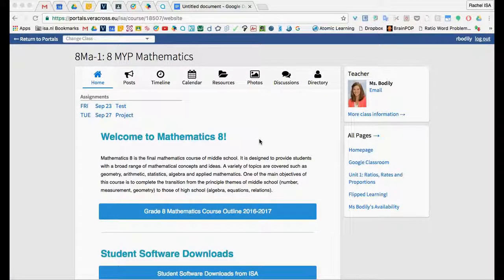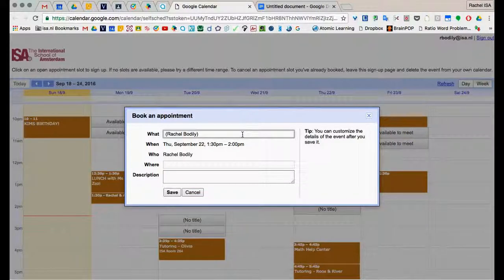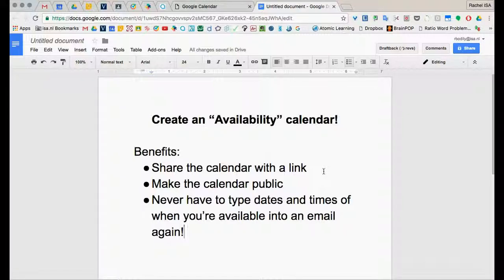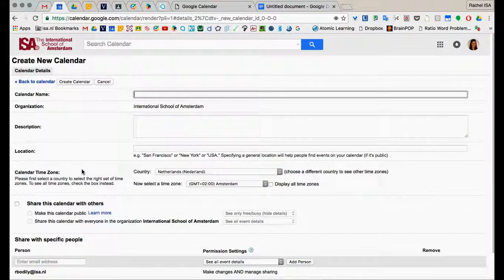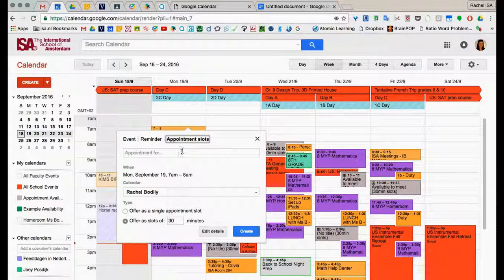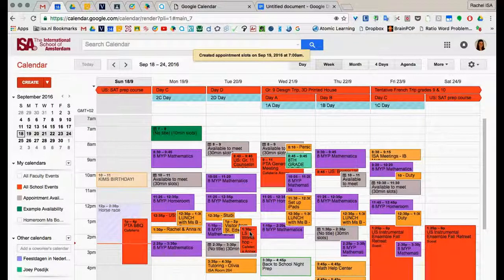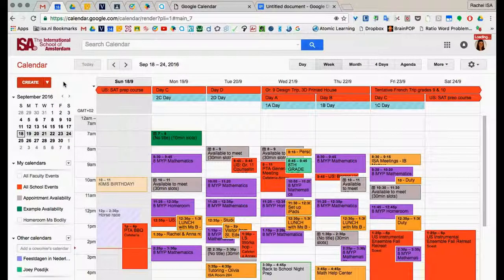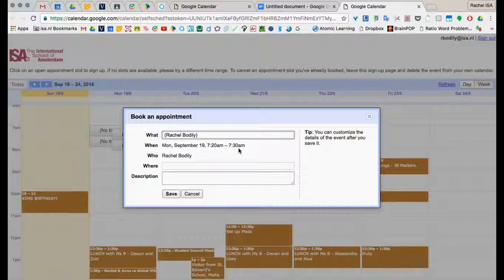Availability Calendar - Easy way to share your availability and quickly schedule meetings!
Are you tired of typing times and dates that you're available into emails to set up an appointment with someone?

It's only available for Google Apps for Education users!